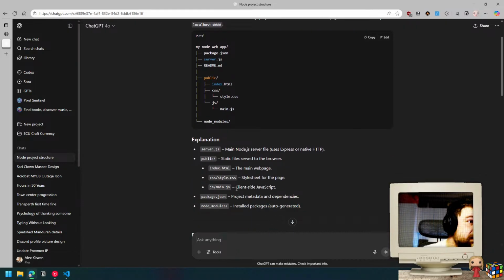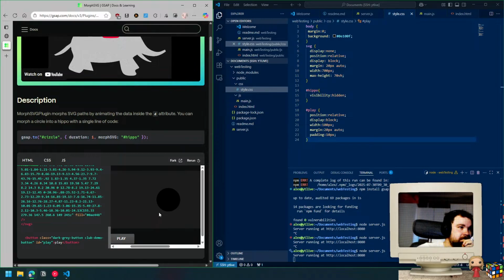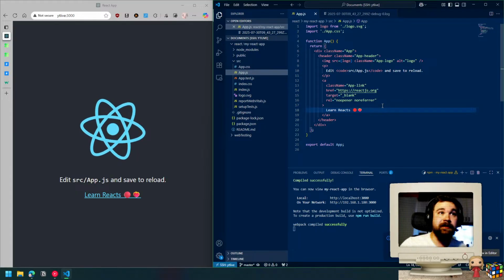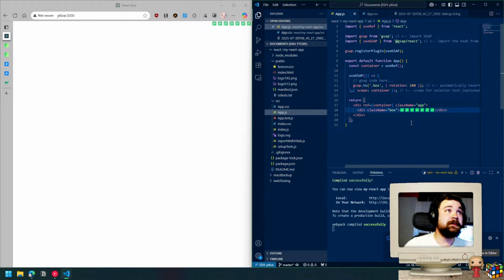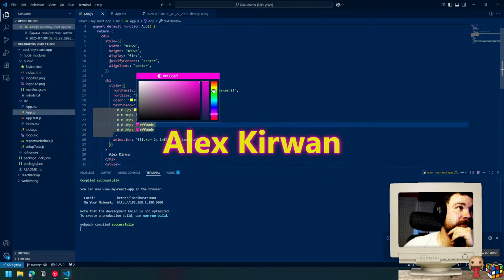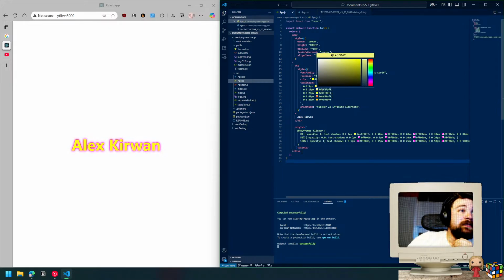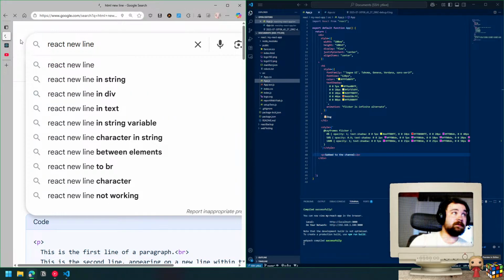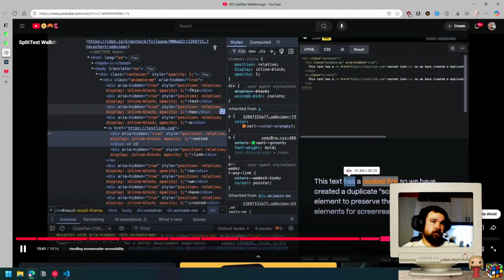Proxmox, React and James May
✅ Proxmox VM
⏳ Web Framework